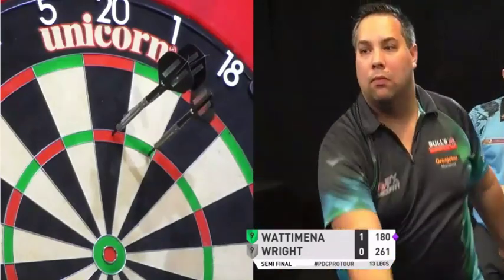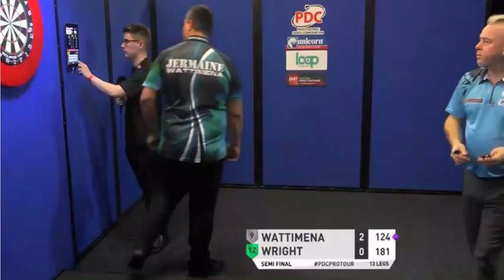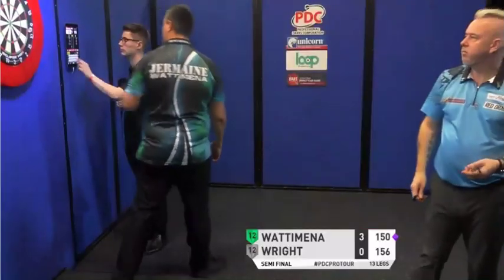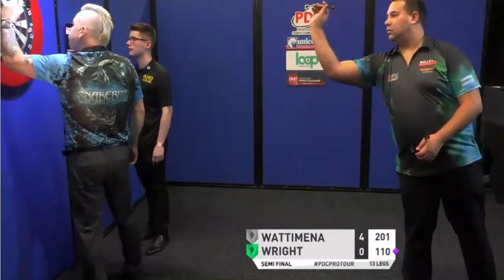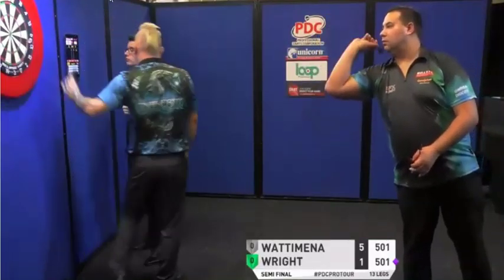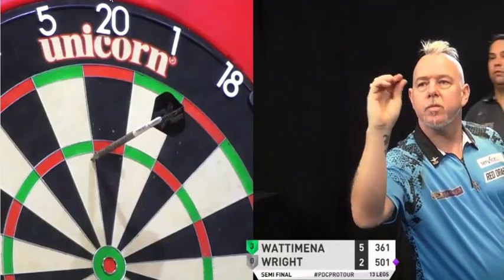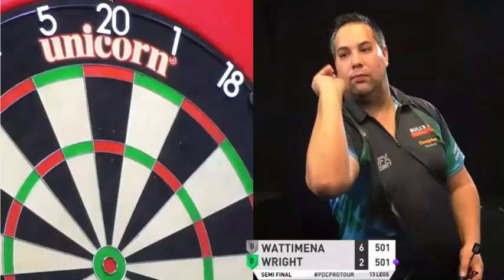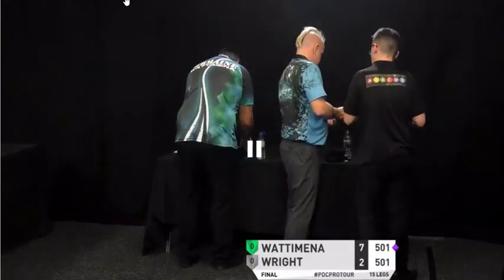Peter Wright vs Jermaine Wattimena Players Championship 1 SF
Semi Final action from Players Championship 1 between Peter Wright and Jermaine Wattimena

Apologies for missing the first leg and a half guys.